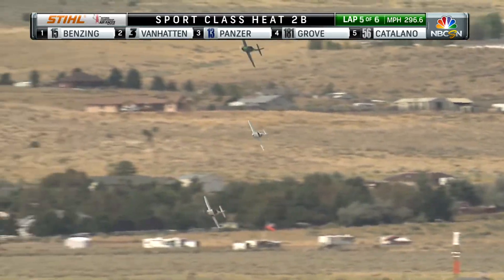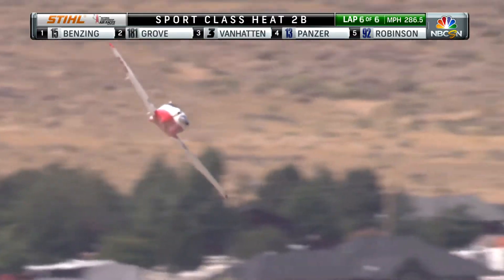2018 STIHL POWER MOVE 2